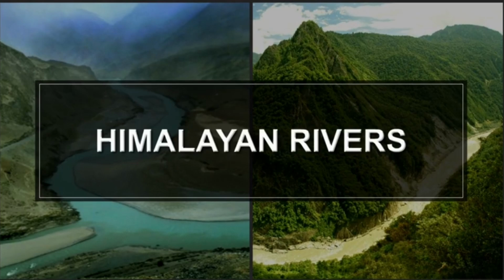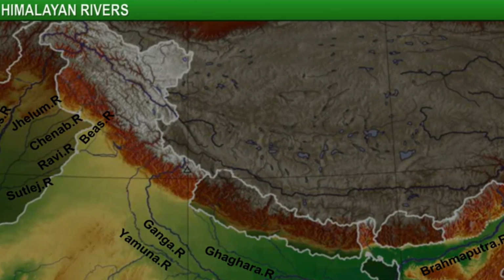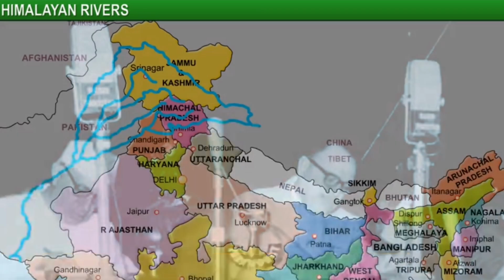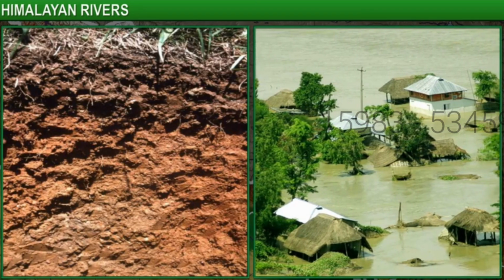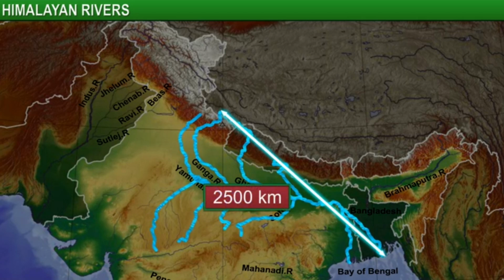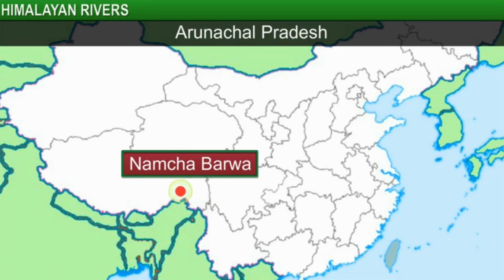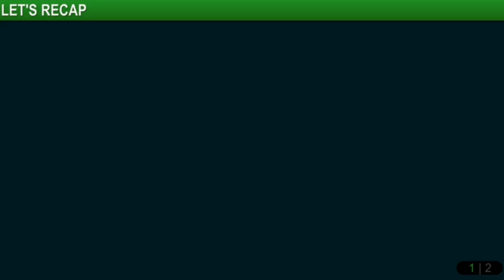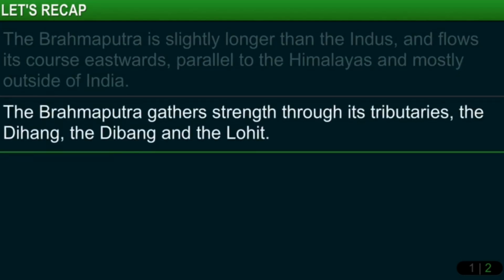Drainage Geography chapter 3 NCERT CBSE Himalayan Rivers